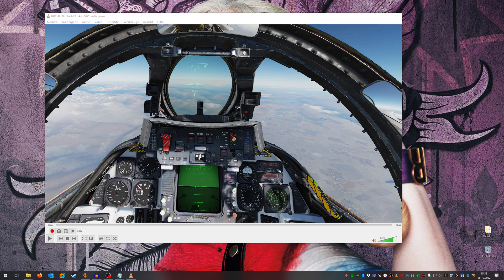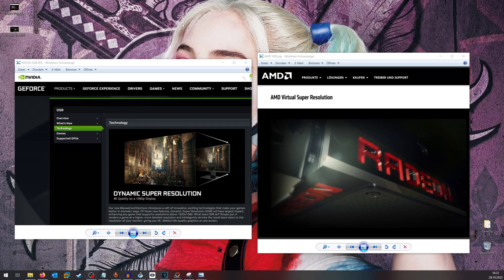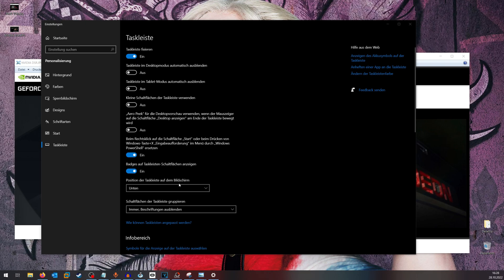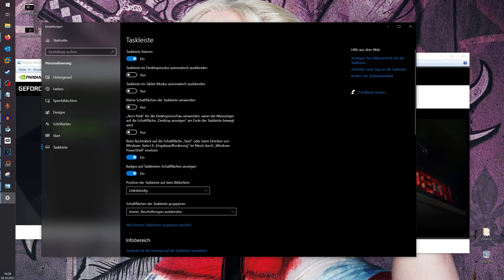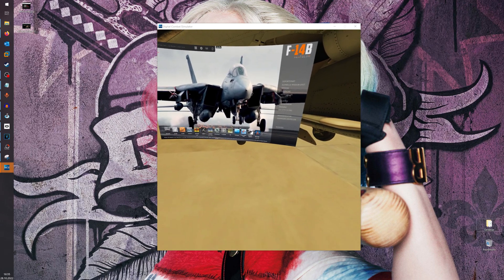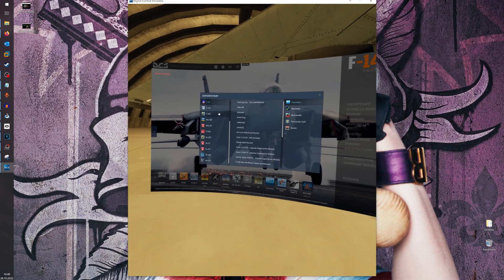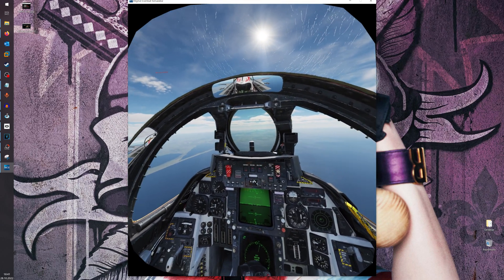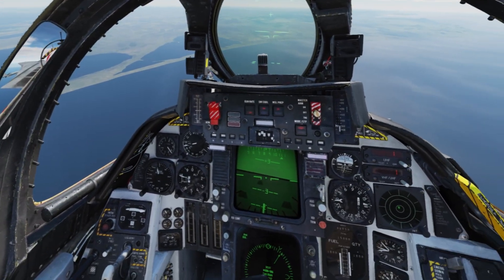[VR] DCS - How to record your DCS VR videos in High Definition and best quality!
TIMESTAMPS:
00:00 Intro
00:43 Results with this method
01:42 Results with default settings
02:33 Example default DCS settings
03:34 Upsample your screen resolution
04:44 NVIDIA DSR - WQHD to 5K
05:40 Move taskbar from the bottom to the left
06:24 DCS window on new DSR screen resolution
07:07 Increase DCS resolution to fit DSR resolution
08:44 Example enhanced DCS settings
09:17 Download OBS Studio
09:47 Using OBS Studio to record your gameplay
10:25 Setting up OBS for DCS
10:45 Sharpnessfilter in OBS - on/off comparison
11:24 Cropping the DCS source video
13:09 Postprocessing/upscale the video via FFMPEG
14:28 Before and after FFMPEG upsampling
14:58 Final video and conclusion

Pilots Of Stone von Audionautix unterliegt der Lizenz Creative-Commons-Lizenz "Namensnennung 4.0".